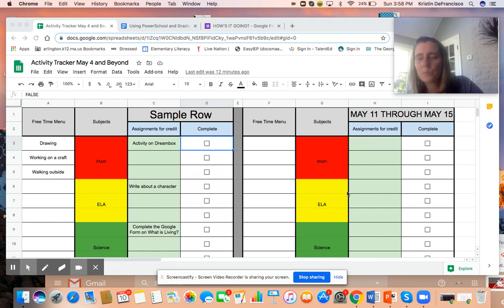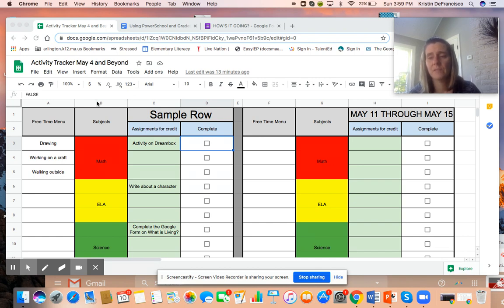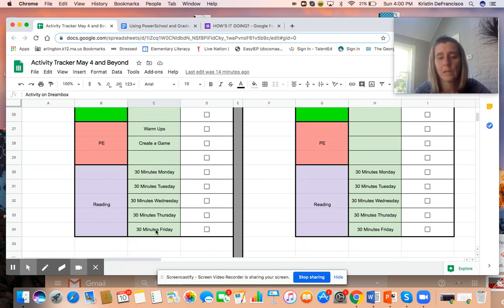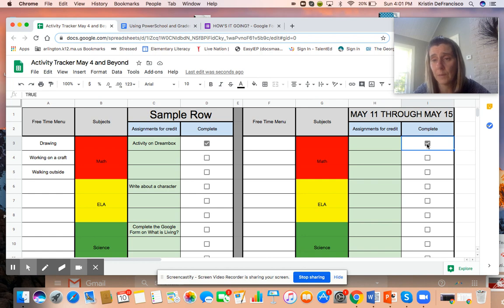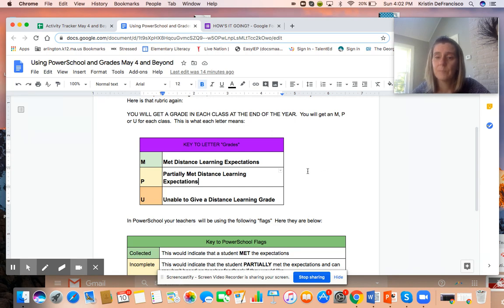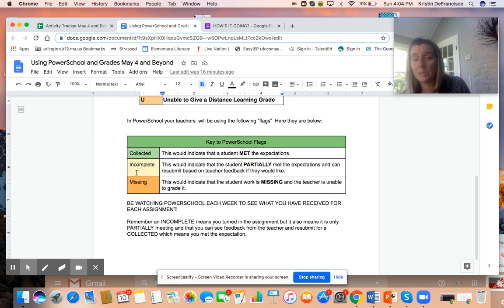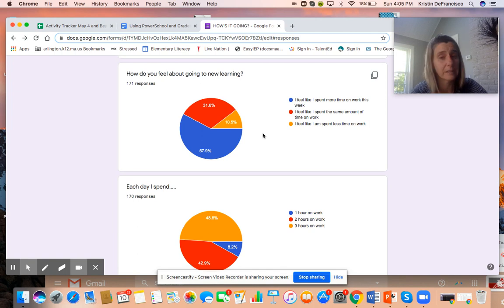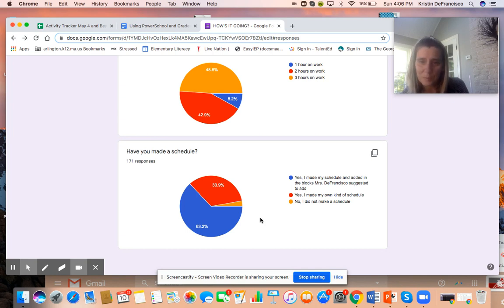Mrs. D vlogs on Activity Tracking and PowerSchool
Vlog's are great. Especially Mrs. D's. Here she updates viewers on best practices using technology to help track progress.  She also gets persona by addressing feedback. Sounds like it's not always one size fits all, but Mrs. D provides the tools to make it easier!